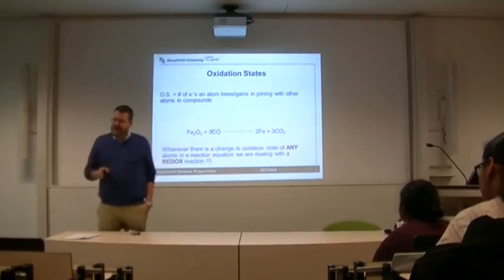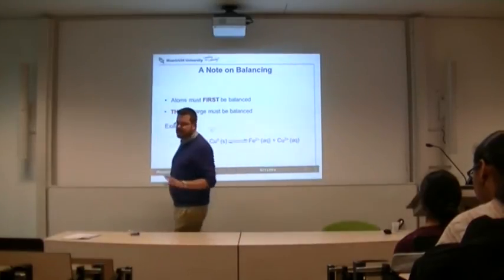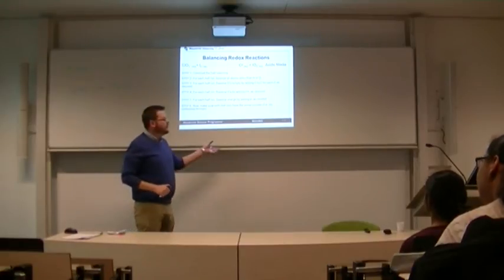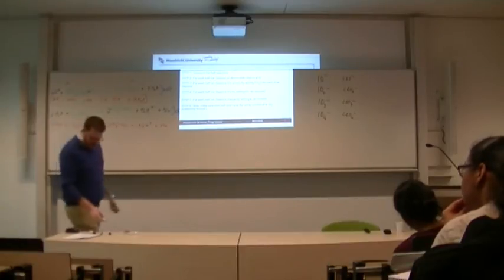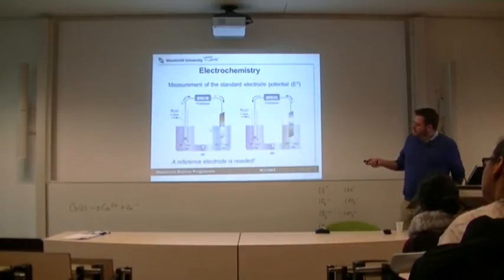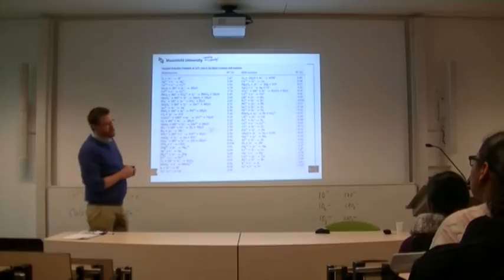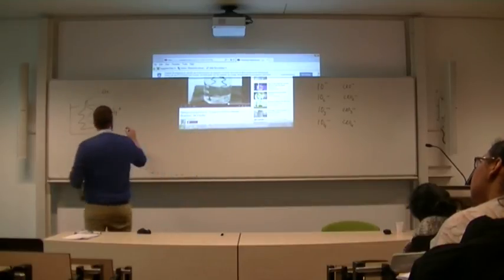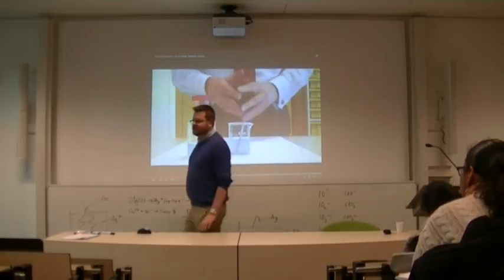Lecture 11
Beschrijving